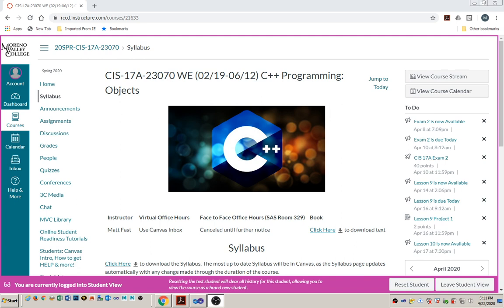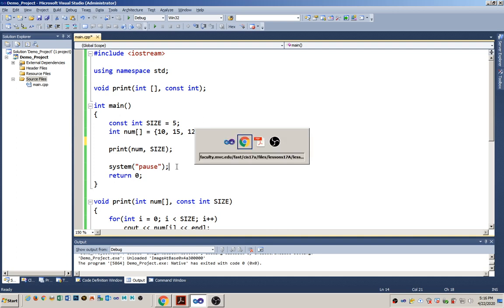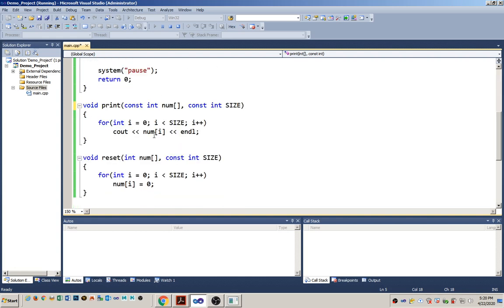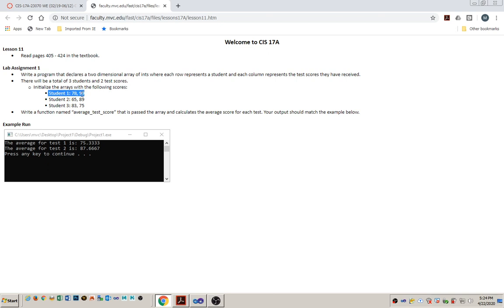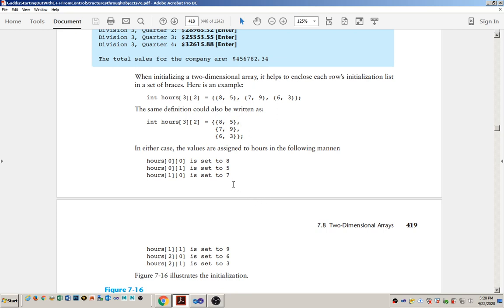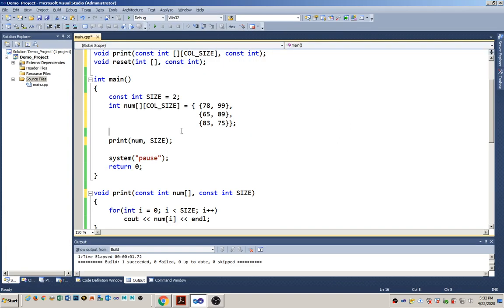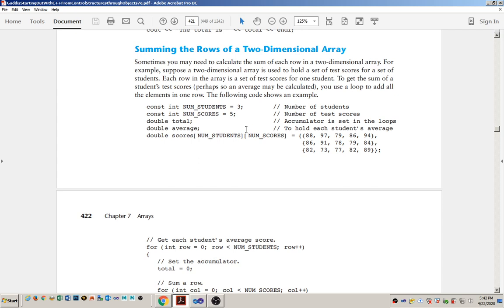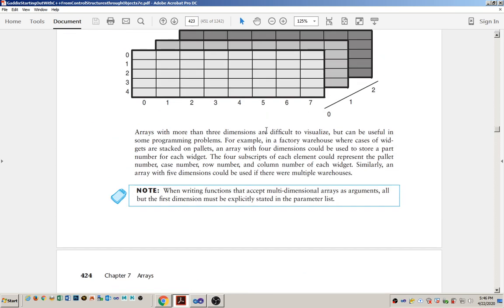CIS 17A Lesson 11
Arrays as function arguments and 2 dimensional arrays.